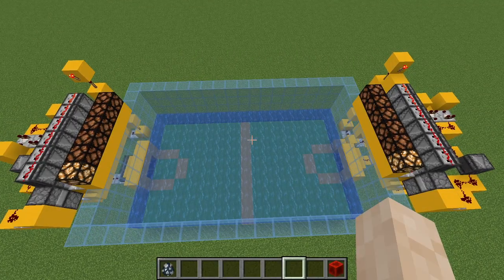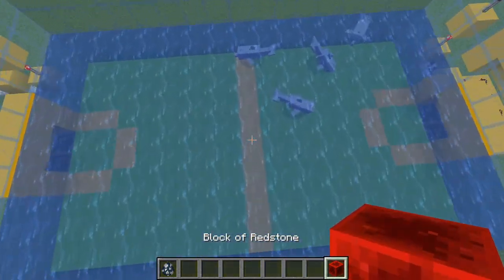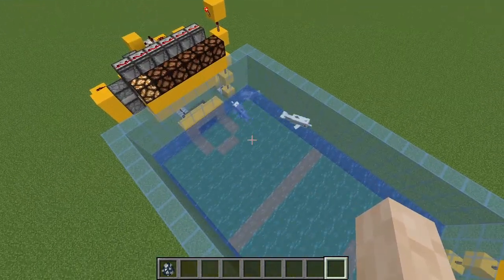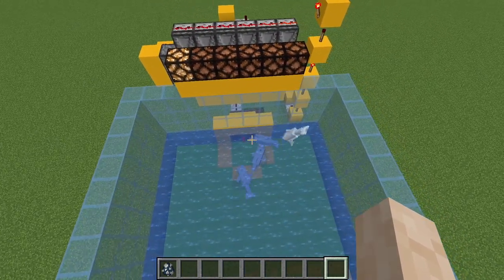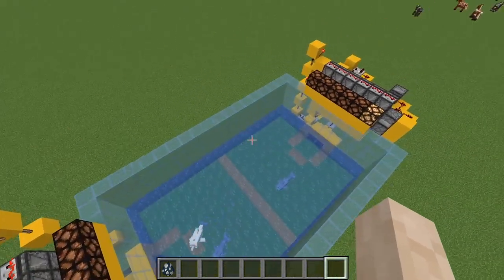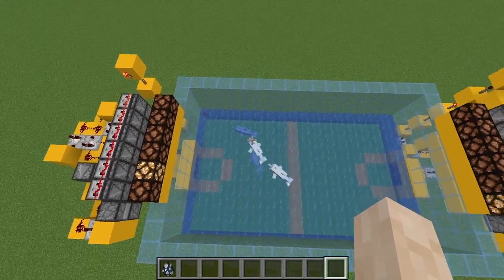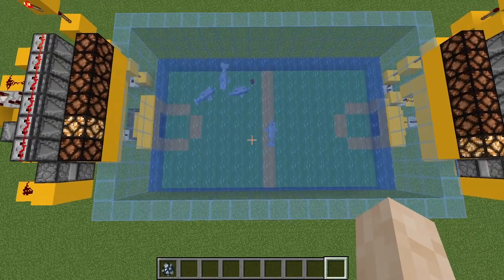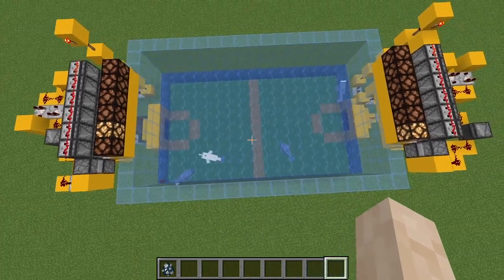Minecraft Dolphin Game ( 18W15A)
Hello everyone :)! Today I have something really special to show you. Few days ago Dolphins were finally introduced in latest snapshots !I have created this mini game for dolphins what do you think :)?